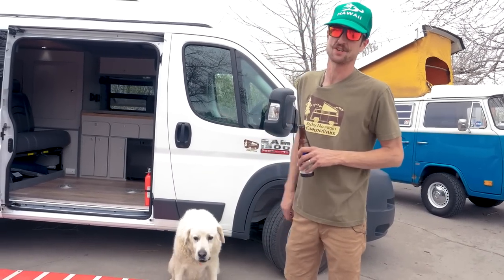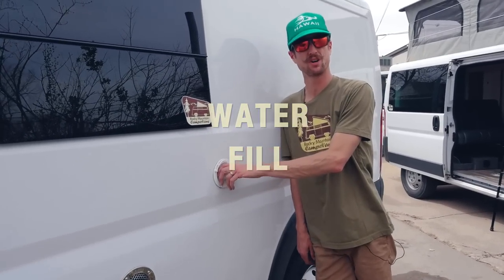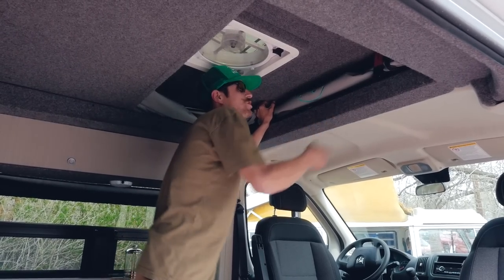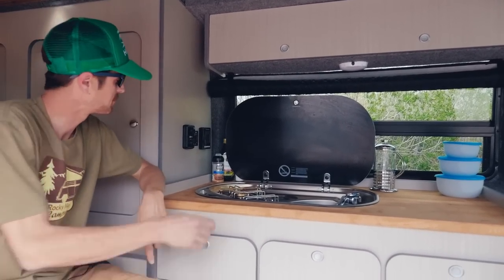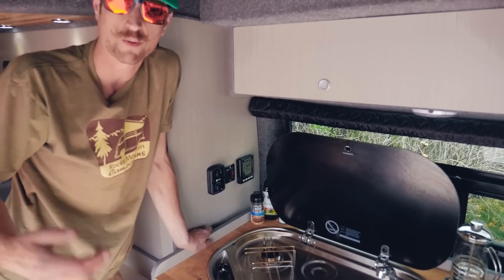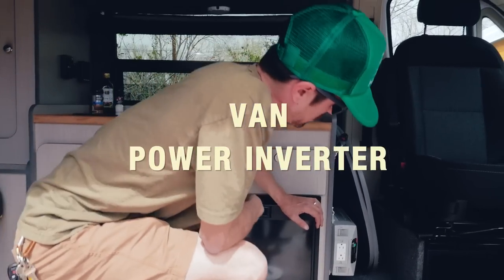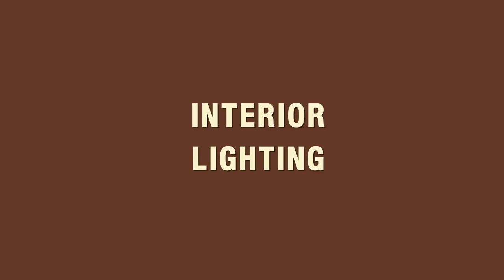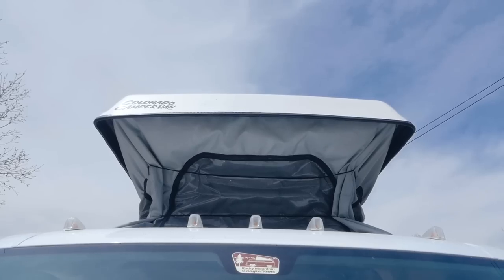Rocky Mountain Campervans Promaster custom campervan walkthrough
Join RMCV owner Boyd Fletcher as he walks you through camping in our custom Ram Promaster campervan, built out by Colorado Camper Van in Loveland, Colorado. For more information on rentals and our fleet of awesome VW and Ram campervans, check out for rates, specials and to build a quote/book a reservation!